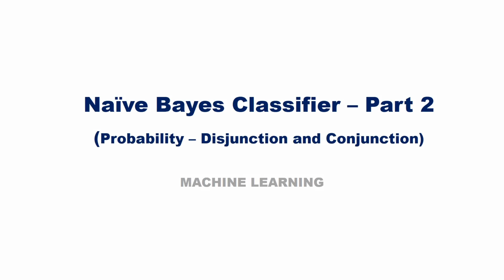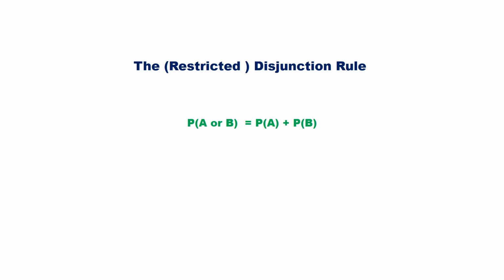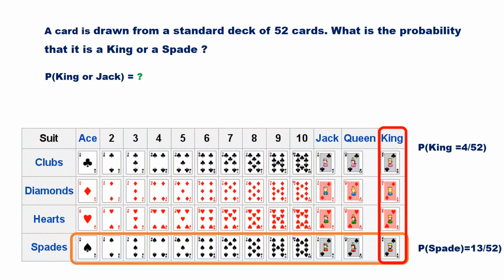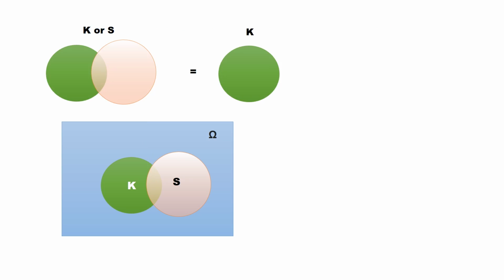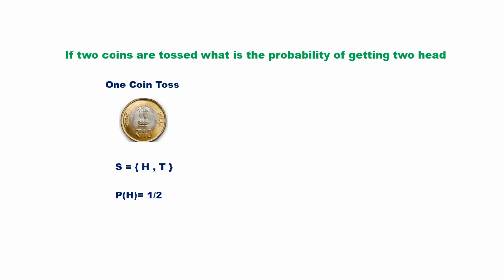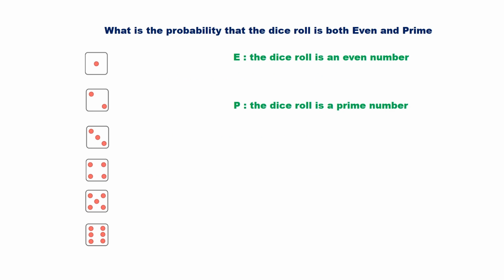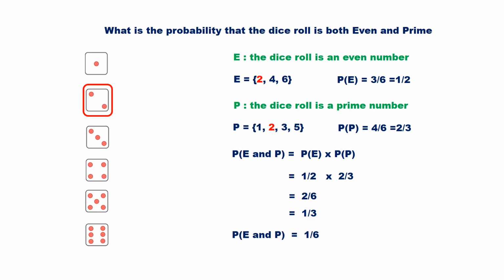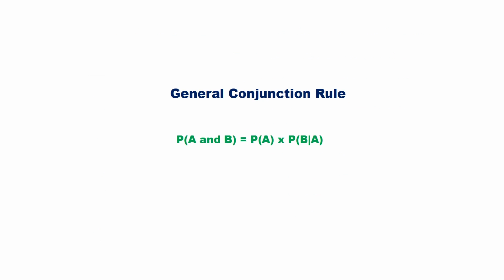Naïve Bayes Classifier – Part 2 (Disjunction & Conjunction ) KTU Machine Learning Module 3